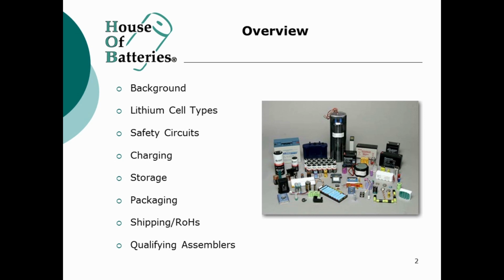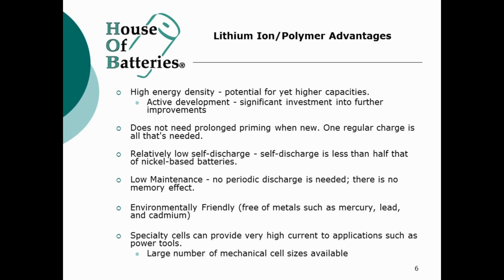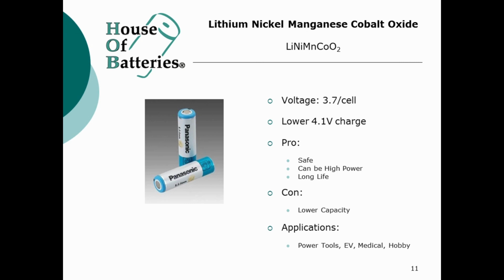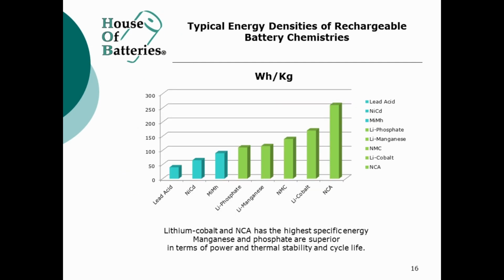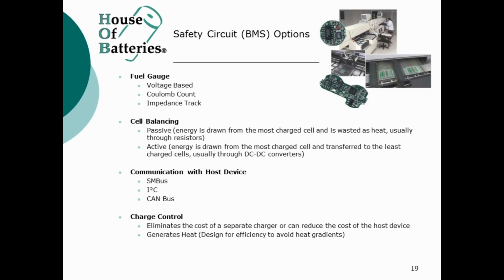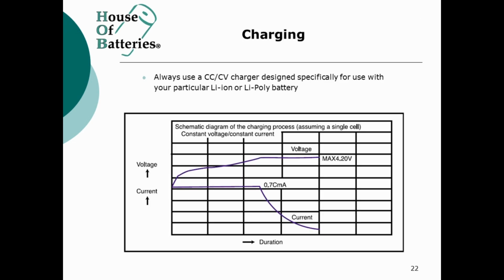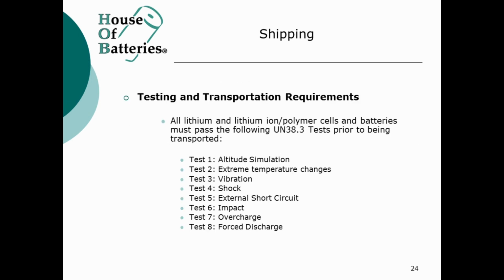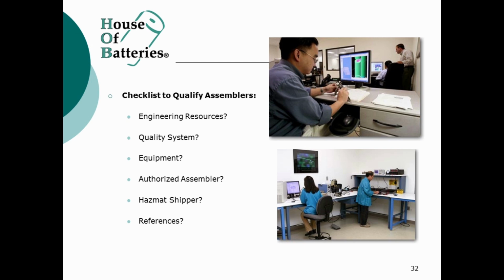Lithium Assembly Design & Trends 7 14b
This slide presentation is a brief overview of lithium ion and polymer rechargeable cells and batteries for portable electronics.   Topics include product history, strengths and weaknesses of various cathode and anode materials, battery management systems, charging, packaging, storage, extending product life, and shipment.